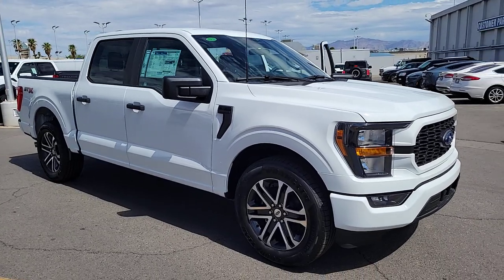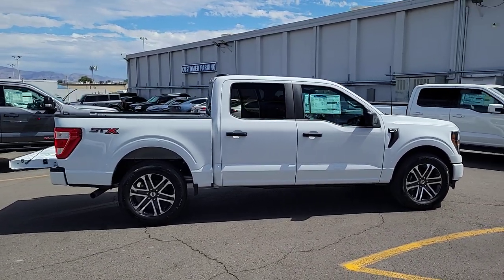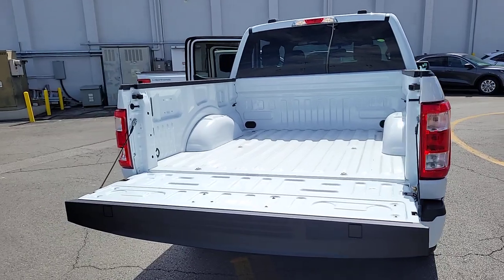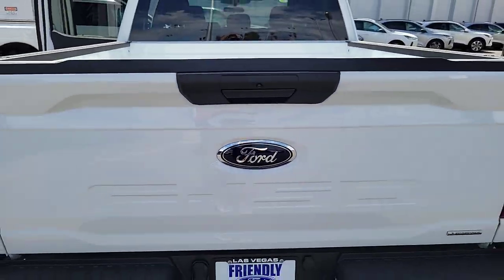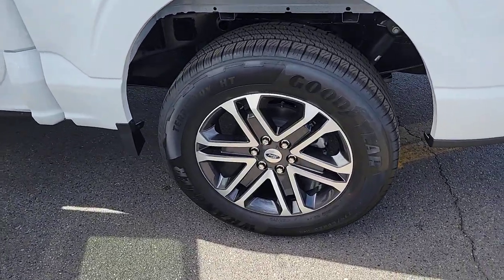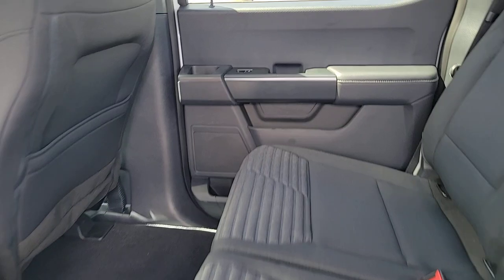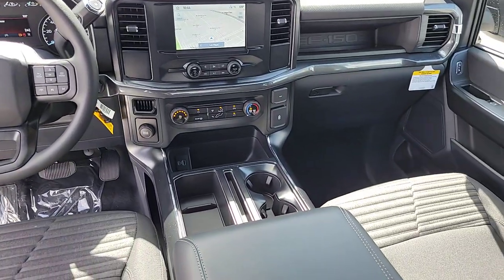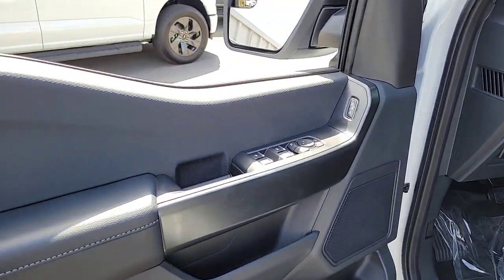New 2023 Ford F-150 XL Las Vegas, Bullhead City, St. George, Havasu, Pahrump, NV 201091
Oxford White New 2023 Ford F-150 XL  available in Las Vegas, Nevada at Friendly Ford. Servicing the Bullhead City, St. George, Havasu, Pahrump, NV area.

Friendly Ford
660 N Decatur Blvd

Oxford White 2023 Ford F-150 XL RWD 10-Speed Automatic 2.7L V6 EcoBoost